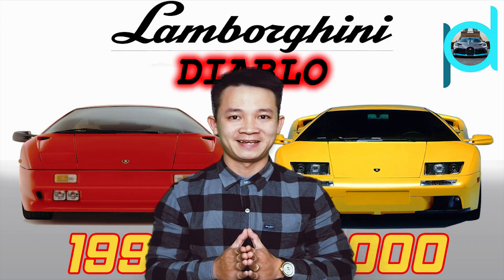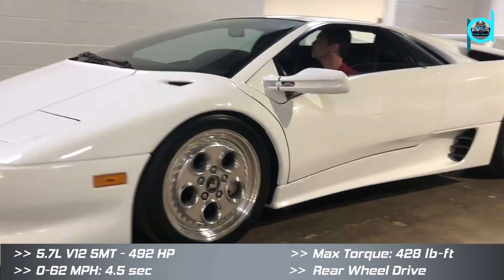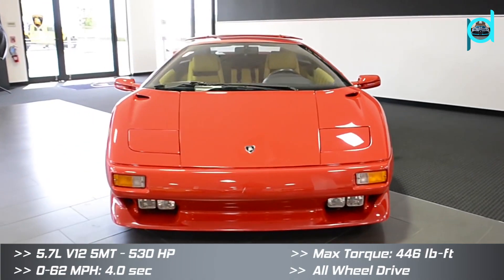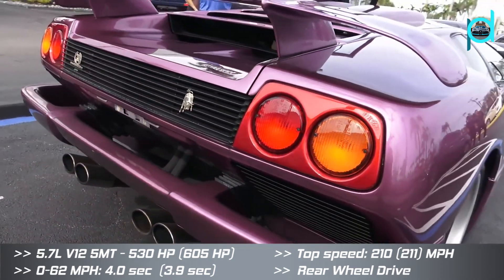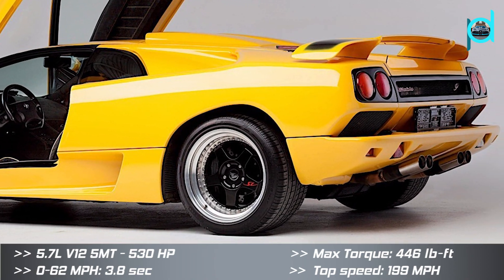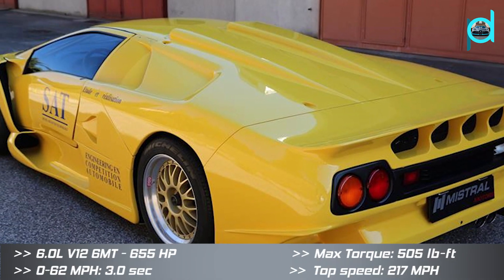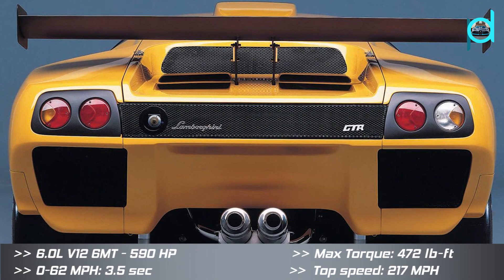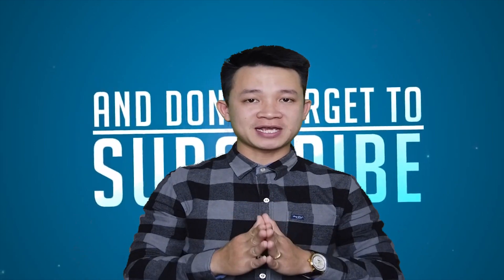LAMBORGHINI DIABLO - EVOLUTION (1990~2000) - Best Supercars of the 90s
LAMBORGHINI DIABLO - EVOLUTION (1990~2000)
List:

1990 Lamborghini Diablo

The Lamborghini Diablo was built to replace the Countach.
The car was presented to the public for sale on 21 January 1990.
The vehicle could reach 0-62 miles per hour in about 4.5 seconds and a top speed of 202 miles per hour.

1992 Lamborghini Diablo Roadster Concept

Introduced at the 1992 Geneva Motor Show,
the Diablo roadster concept showcased what a possible open-top version of the car would look like. That's crazy.

1993 Lamborghini Diablo VT

The VT was the second generation Diablo, 3 years after the first one appeared on the market.
It had an improved power steering system, all-wheel drive, resized front wheels.
The car was able to reach 62 miles per hour in 4.0 seconds and a top speed of 208 miles per hour.

1993 Lamborghini Diablo SE30 and SE30 Jota

The Diablo SE30 was introduced in 1993 as a limited-production special model to commemorate the company's 30th anniversary.
A year after Lamborghini's 30th anniversary, a second Special Edition car came out, the SE 30 Jota which was slightly different from the original SE 30.
Only 150 SE30 models were built, and of these, about 15 were converted to "Jota" specification.

1995 Lamborghini Diablo SV

The Diablo SV was introduced in 1995 at the Geneva Motor Show, reviving the Super Veloce title first used on the Miura SV.
The SV is based on the standard Diablo and thus lacks the four-wheel-drive system of the VT.

1996 Lamborghini Diablo SV-R

Unveiled at the 1996 Geneva Motor Show, the Diablo SV-R is a lightweight competition version of the SV and the first Lamborghini to be officially built for motorsport purposes.
In total, 31 examples of the SV-R were produced.

1997 Lamborghini Diablo GT1 Stradale

Following the footsteps of Porsche in 1996 with the GT1, a purpose-built racing car that created a stir in motorsports.
Only 2 cars were built, one was meant for racing and one was the road-legal version.

1999 Lamborghini Diablo SV Facelift

The Diablo received a mid-cycle facelift in 1999.
The power output of the engine was increased to 529 horsepowers and 446 lb-ft of torque.

1999 Lamborghini Diablo GT-R

The Lamborghini Diablo GTR introduced at the 1999 Bologna Motor Show.

2000~2001 Lamborghini Diablo VT 6.0 and VT 6.0 SE

At the end of the Diablo's production run, the company introduced the limited production Diablo VT 6.0 SE. This model was only available in two colors.